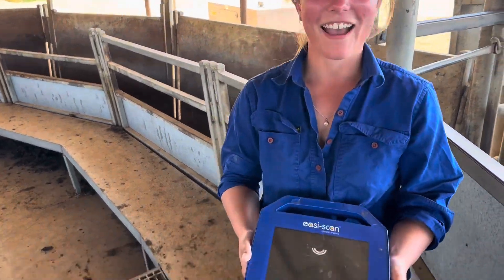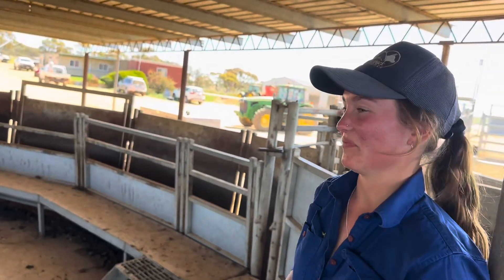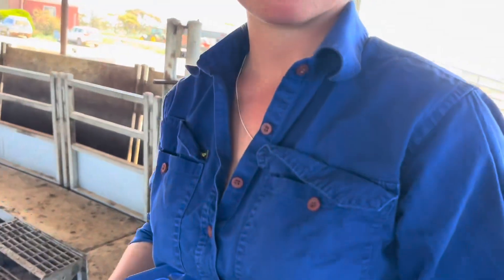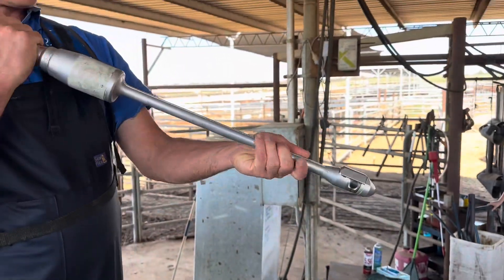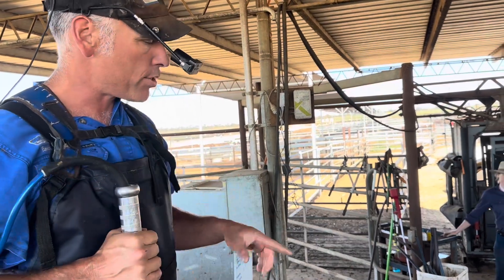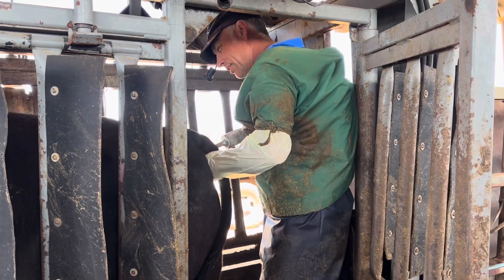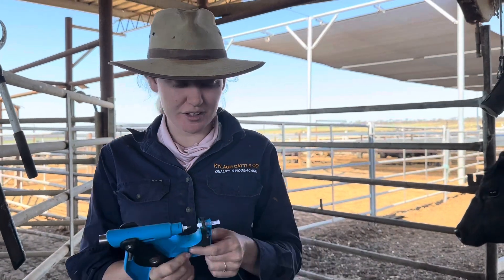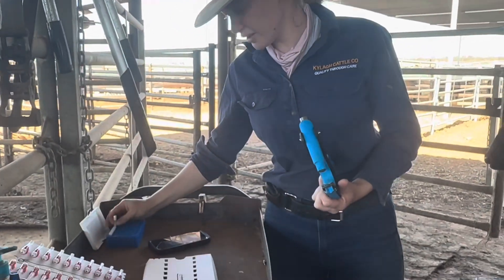Pregging for Profits - Ultrasounds and Genomics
These lovely Angus ladies were AI’d to some of Australia’s top Wagyu bulls and were then backed up by Wild West Wagyu bulls got two more cycles.  All pregnant prospective mothers were then DNA sampled.  Cool!